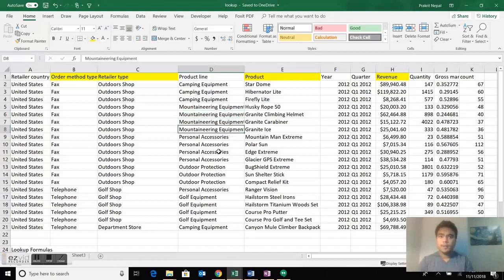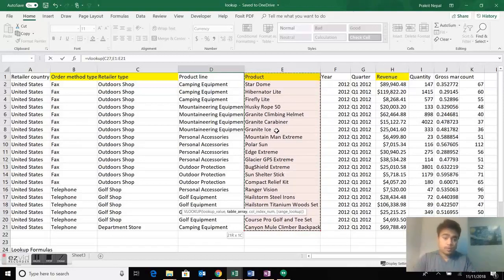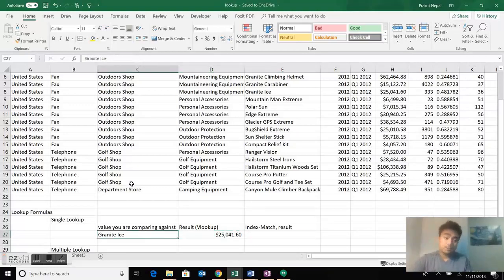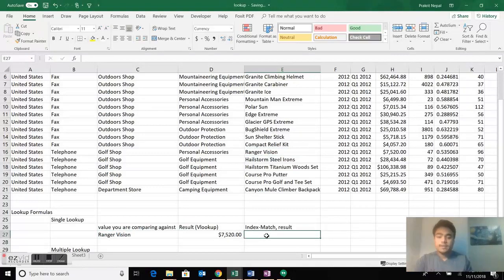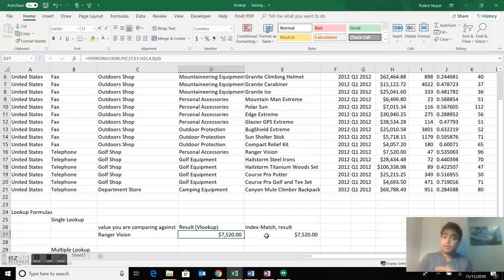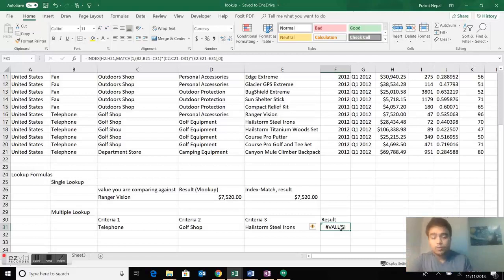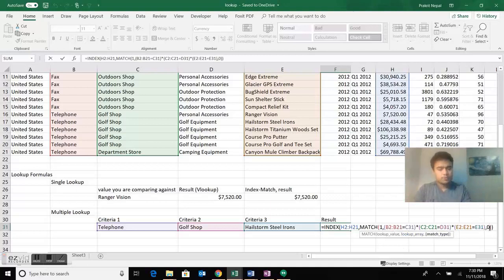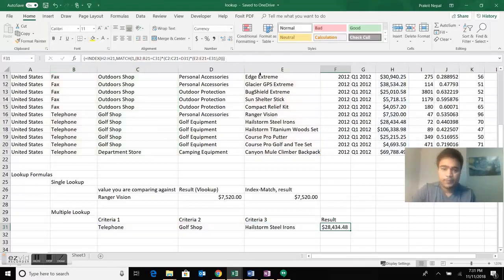Single Criteria and Multiple Criteria Lookup in Excel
How to use Vlookup, Iferror and Index-match functions. Check out Ideasoverflowed.com for a detailed blog post describing the process.

Cheers